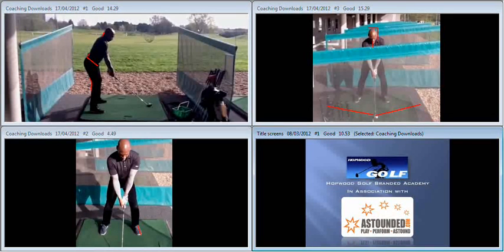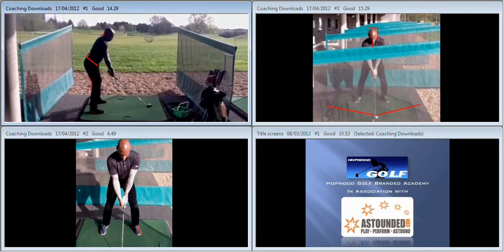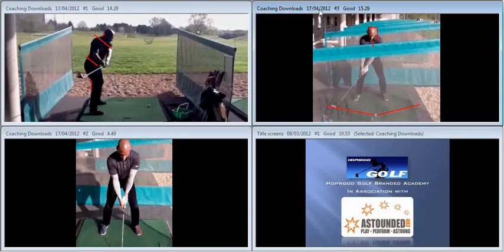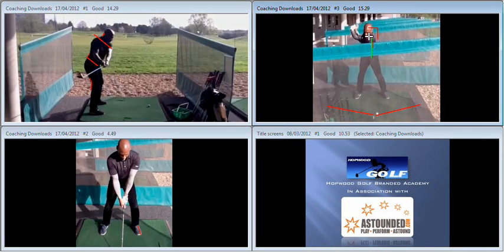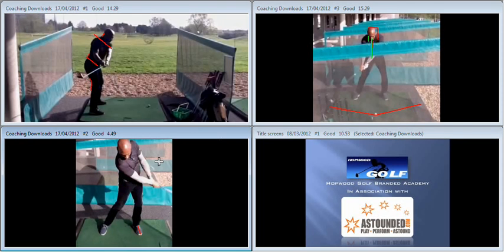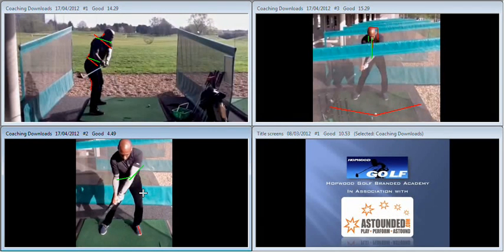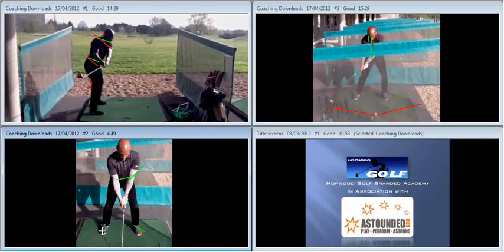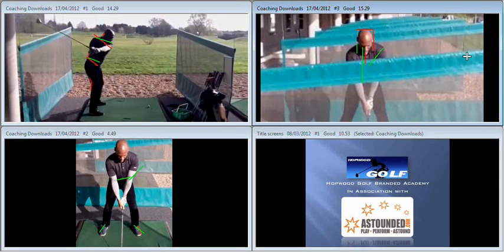Jamie Edwards (food for thought) 17th April 2012